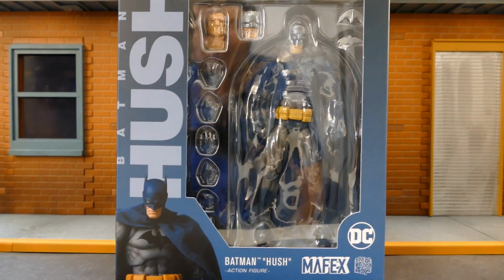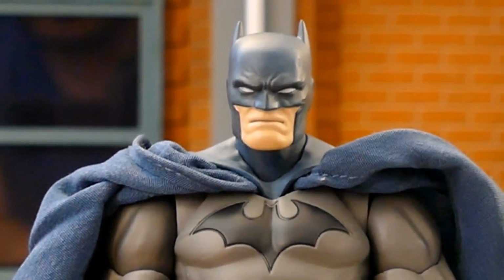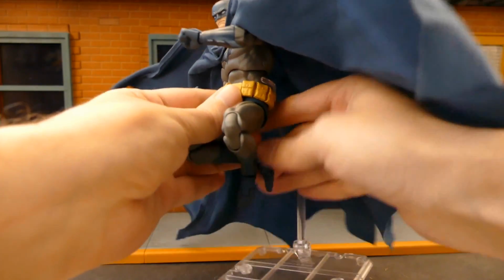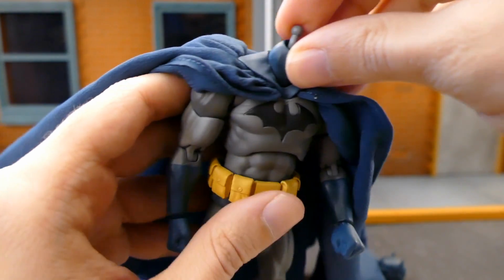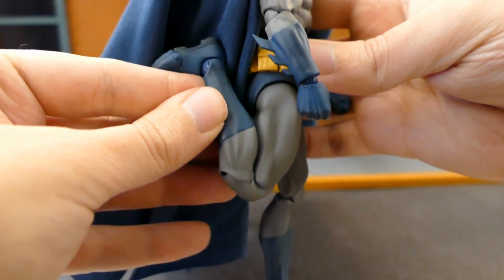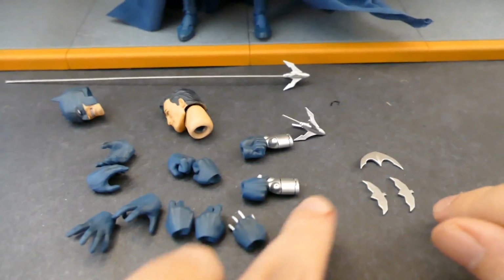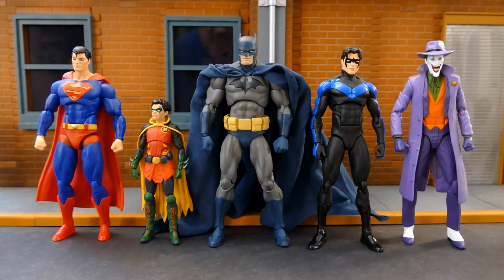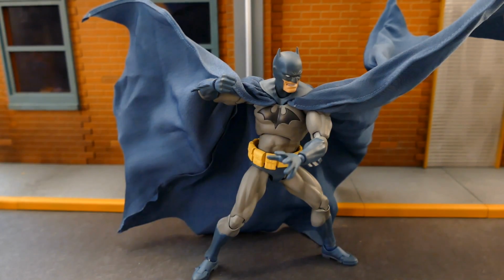Mafex Batman Hush Video Review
Video review for the Medicom Mafex Batman Hush Action Figure